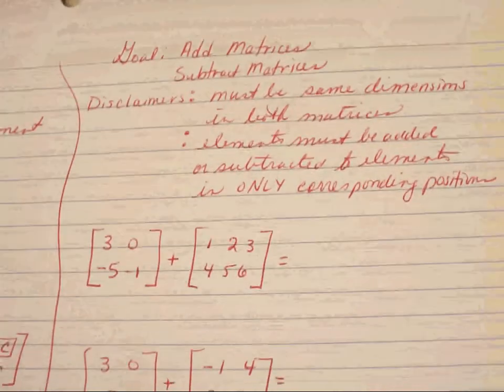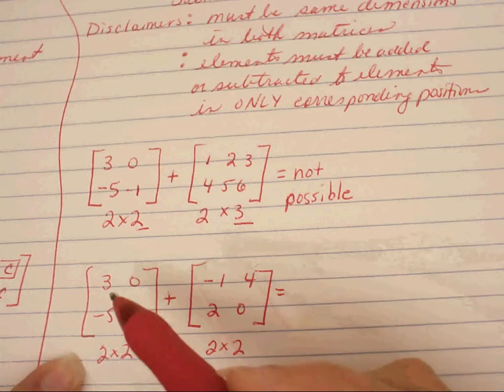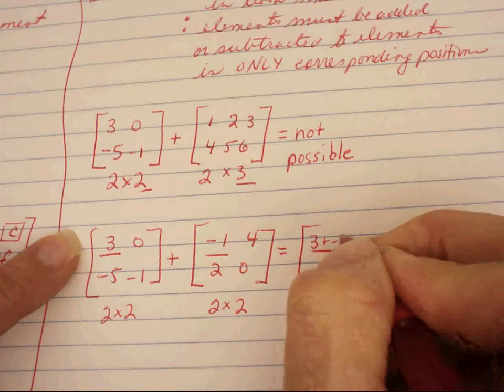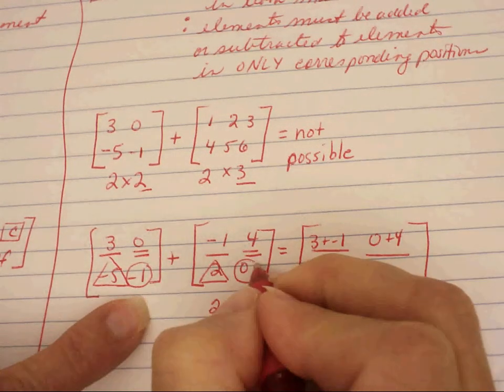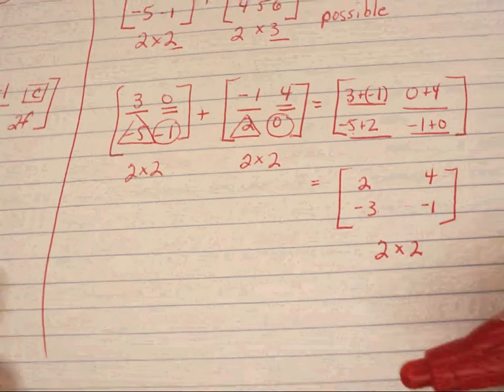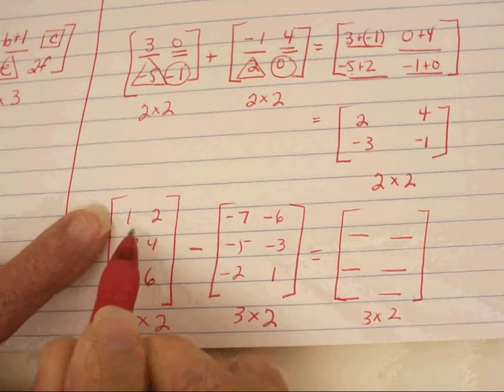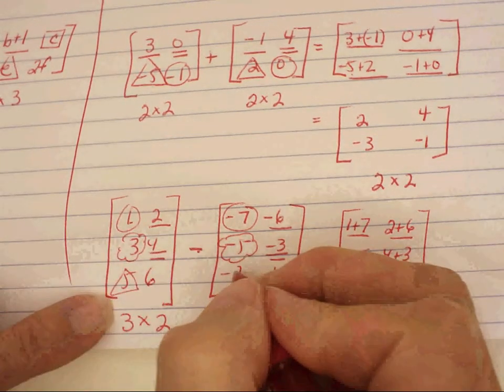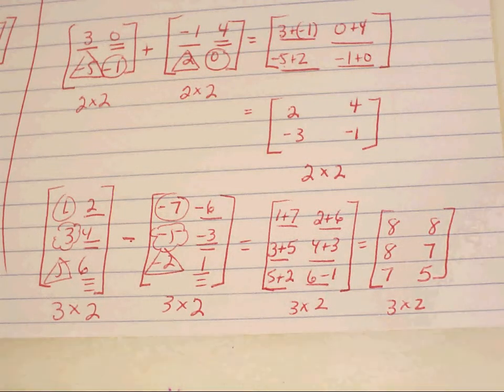10 09 2014 add subtract matrices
Add/subtract matrices